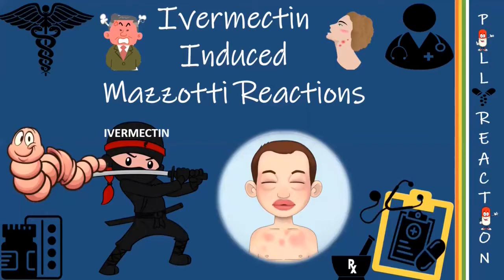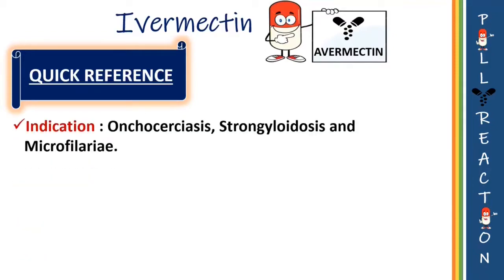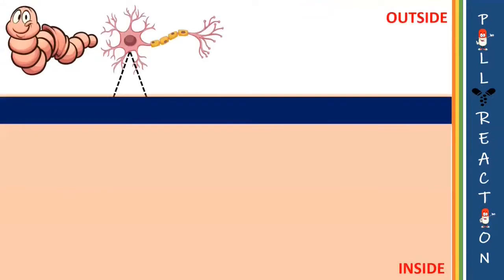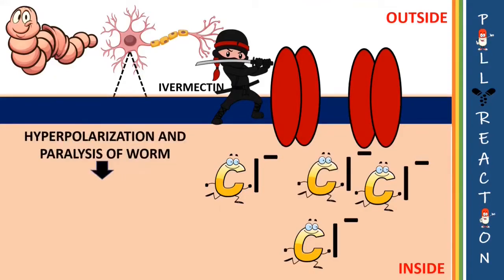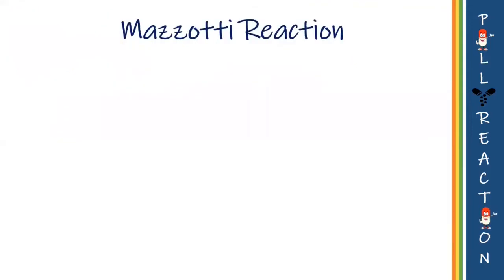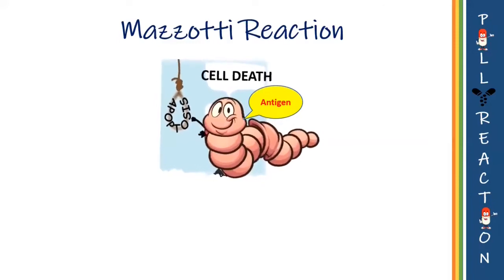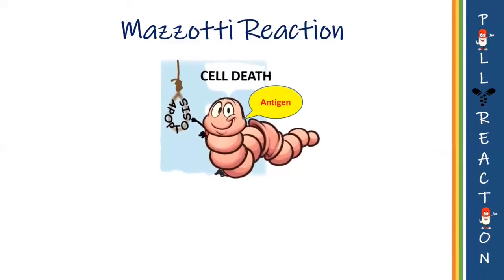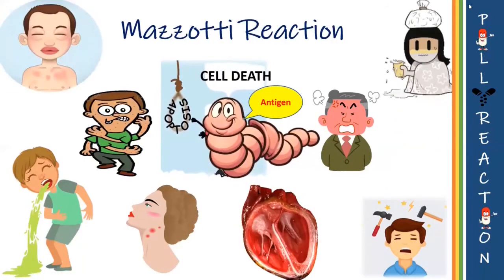Ivermectin Induced Mazzotti Reactions